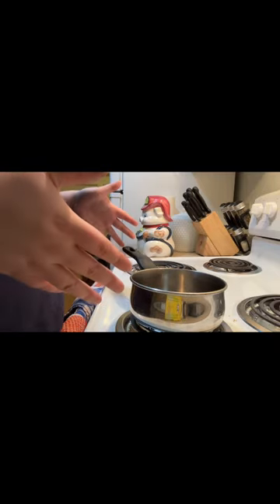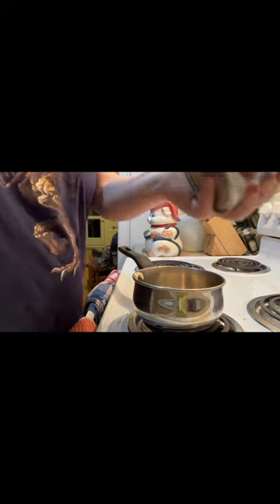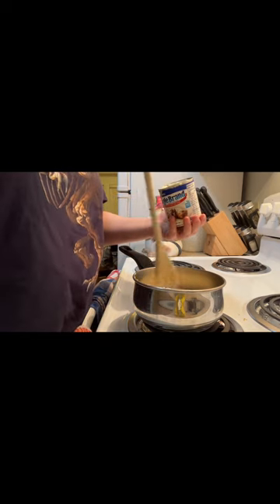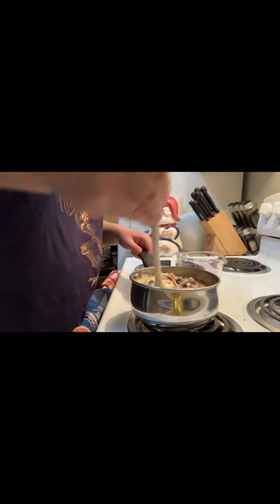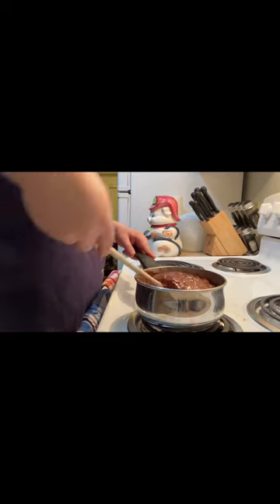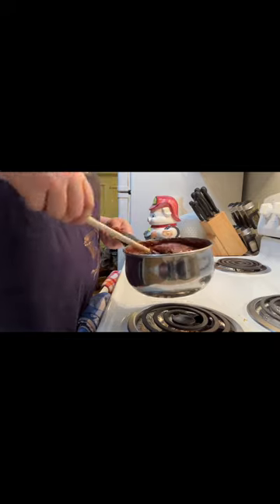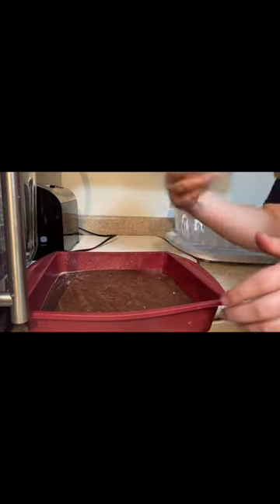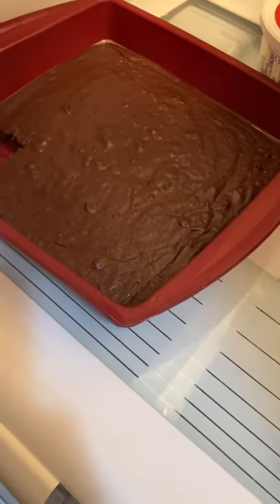Minty Fudge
Hello my little pangopups! I literally filmed this months ago and just didn’t finish editing until now. Sorry about that lol but here is a fudge recipe!!